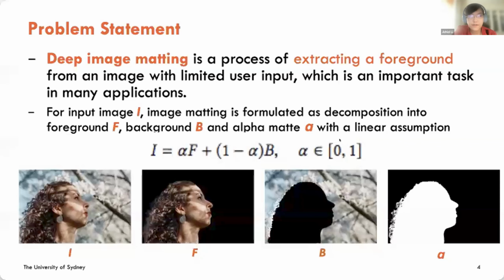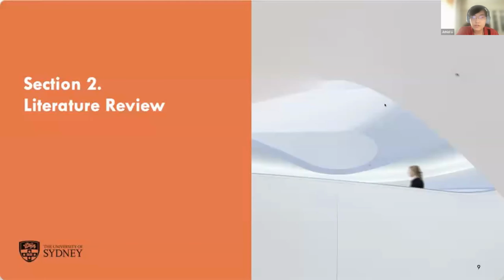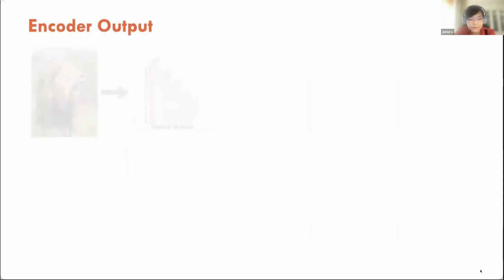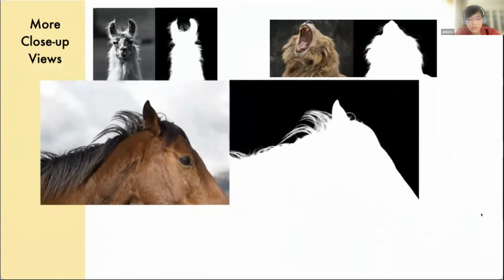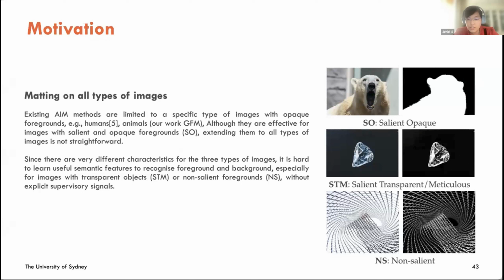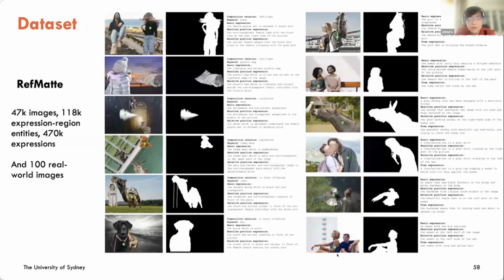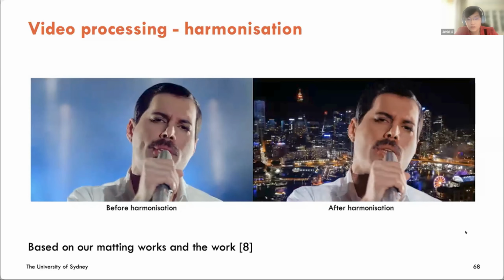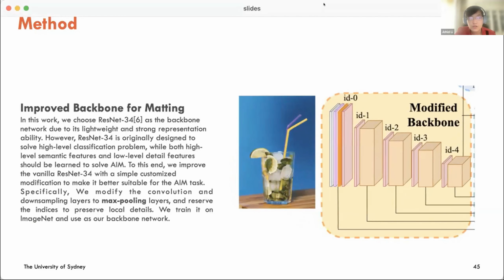Computer Vision Meetup: Removing Backgrounds Automatically or with a User’s Language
Image matting, also known as removing background, refers to extracting the accurate foregrounds in the image, which benefits many downstream applications such as film production and augmented reality. To solve this ill-posed problem, previous methods require extra user inputs with large amounts of manual effort such as trimap or scribbles. In this session, we will introduce our research works, which allow users to automatically remove the background or even flexibly choose the specific foreground by user’s language. We’ll also show some fancy demos and illustrate some downstream applications.

Speaker:  Jizhizi Li, PhD, University of Sydney

Recorded on Aug 24, 2023 at the virtual Computer Vision Meetup.